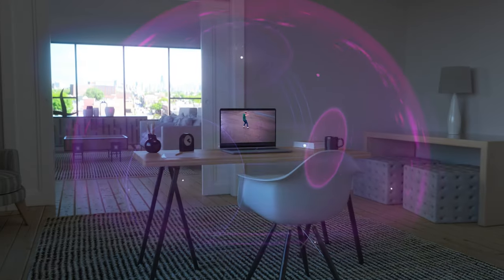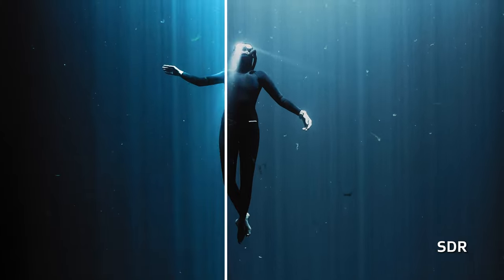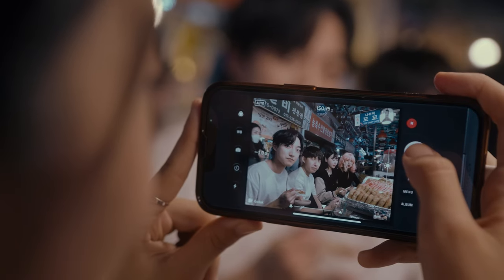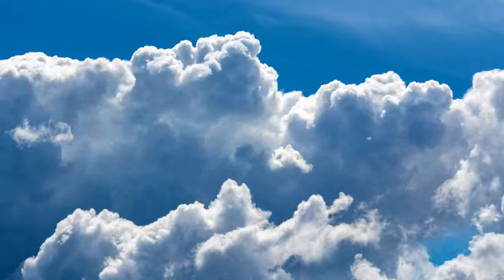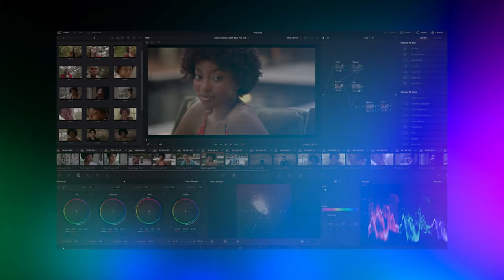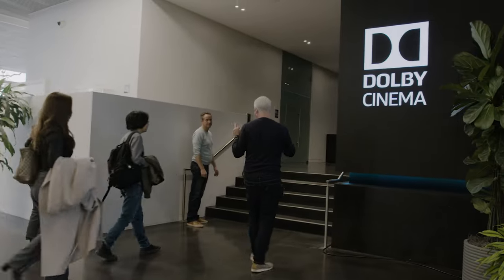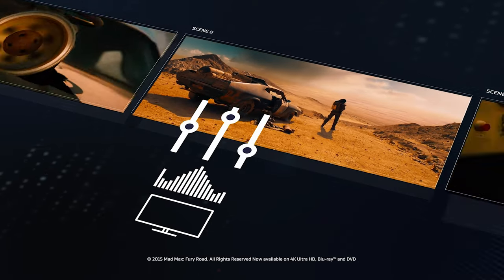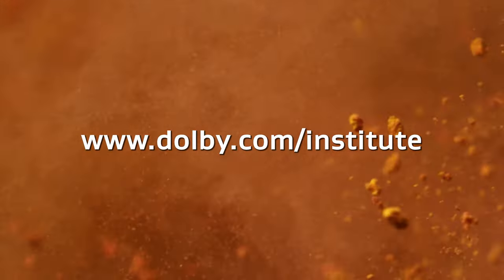An Introduction to Dolby Vision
Dolby Vision empowers visual creatives to enhance their stories with greater depth, incredible contrast, and more colors than ever before, unlocking the full potential of High Dynamic Range imagery to deliver mesmerizing visuals every time. Our technology makes it easy for filmmakers to create stylized looks for their final edited images, whether they are working in SDR or HDR.

Dolby Vision is an integral part of the video production pipeline and is accessible across many postproduction workstations. That's why we provide educational resources to help storytellers of all levels utilize Dolby Vision technology to empower their artistic expression.